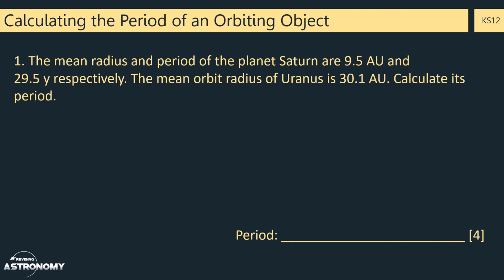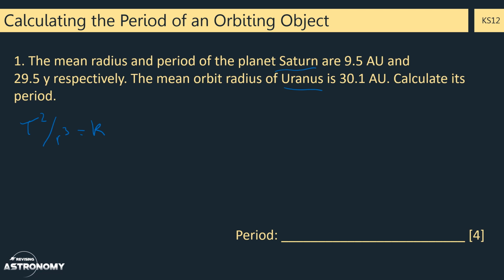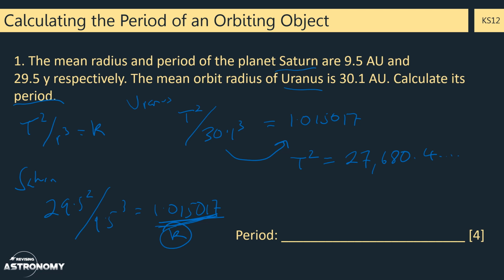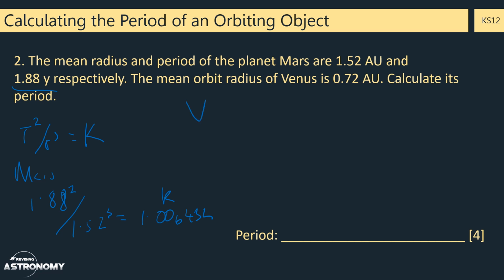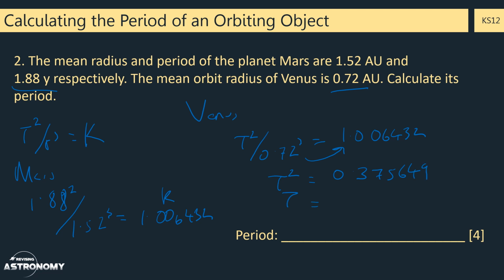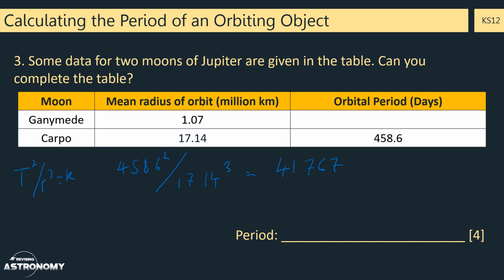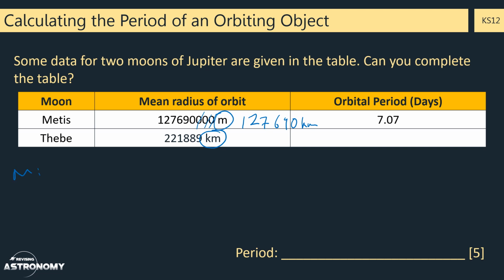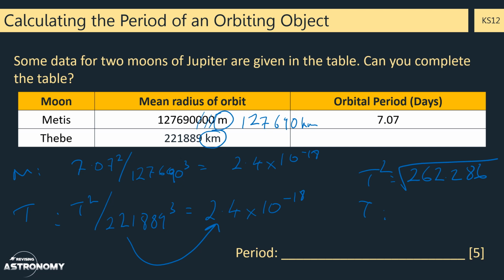Key Skill 14: Kepler's Third Law Calculating the Period of an Orbiting Object Go Through